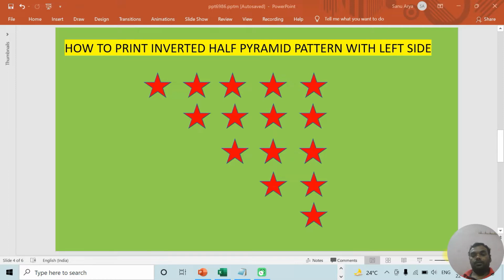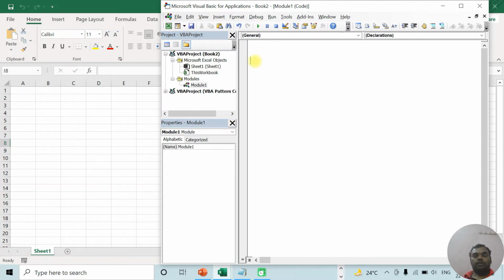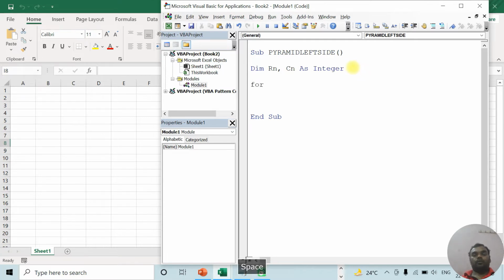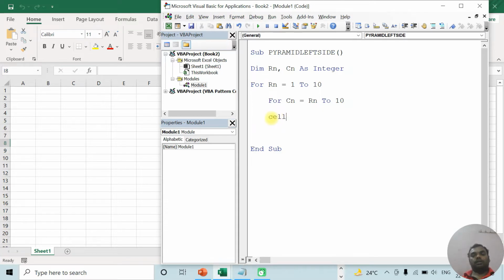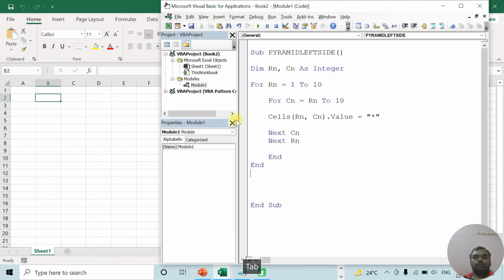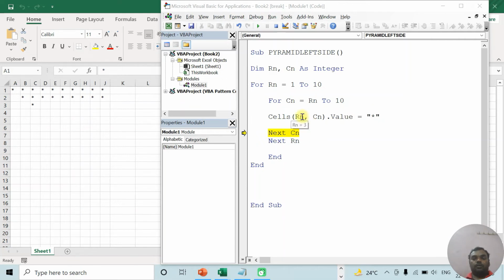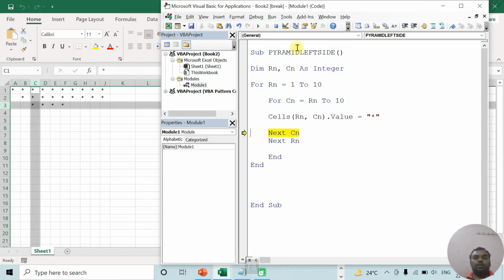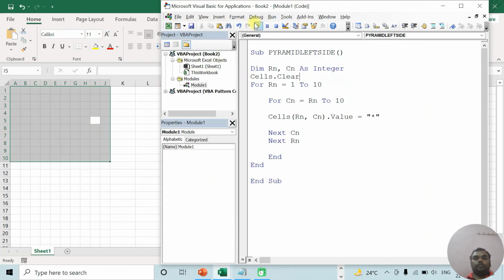VBA HOW TO PRINT HALF INVERTED HALF PYRAMIND FROM LEFT SIDE EDGE IN EXCEL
Sub PYRAMIDLEFTSIDE()

Dim Rn, Cn As Integer
Cells.Clear
For Rn = 1 To 10

    For Cn = Rn To 10

    Cells(Rn, Cn).Value = "*"

    Next Cn
    Next Rn

    End
End

End Sub